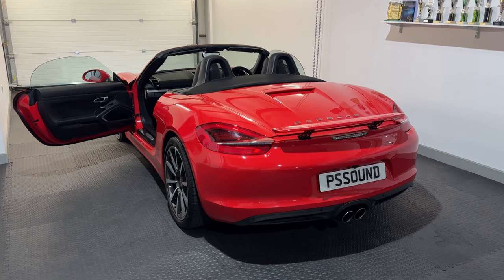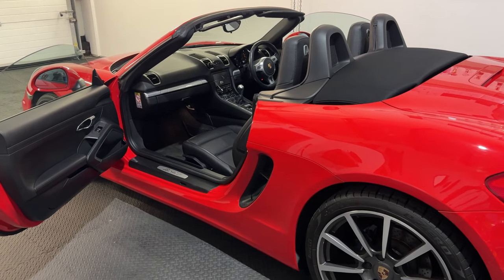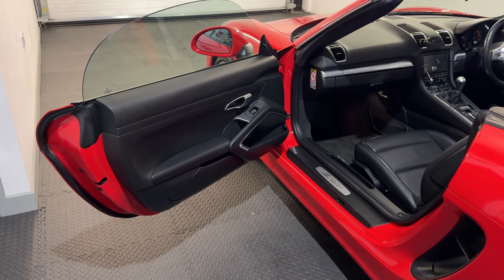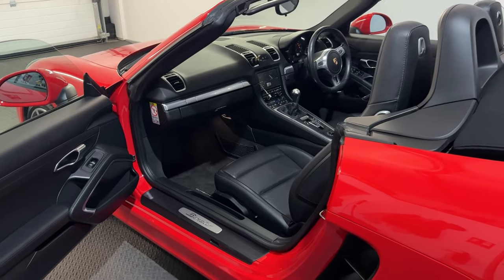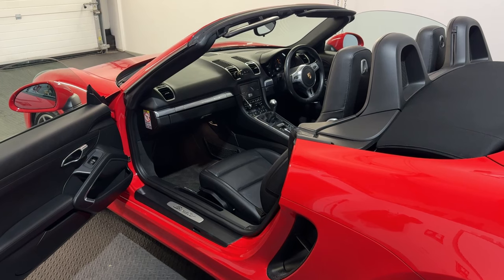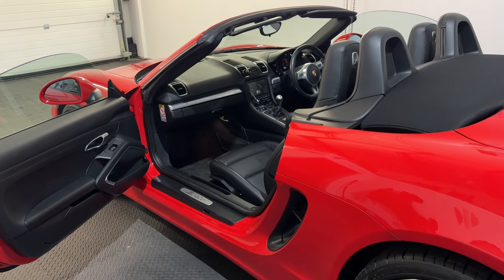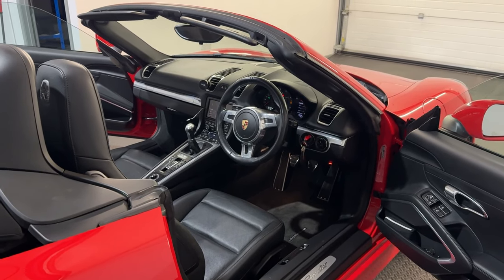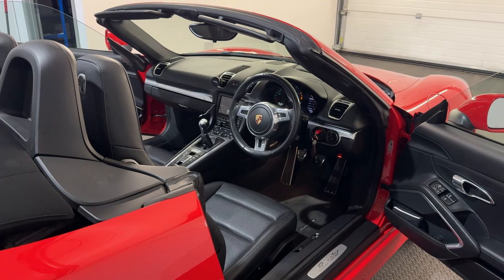Porsche Boxter Audio System Upgrade EXPLAINED - Audiotec Fischer / Helix Amplifier & Speaker Upgrade